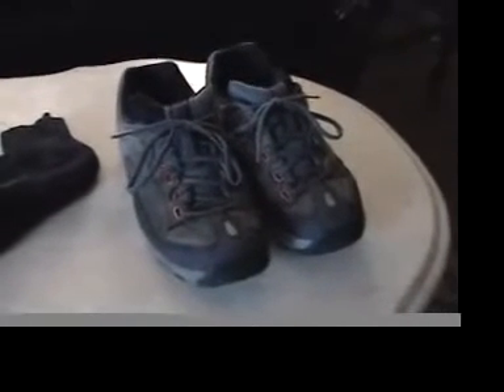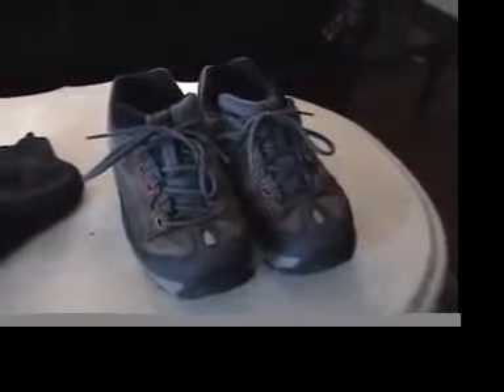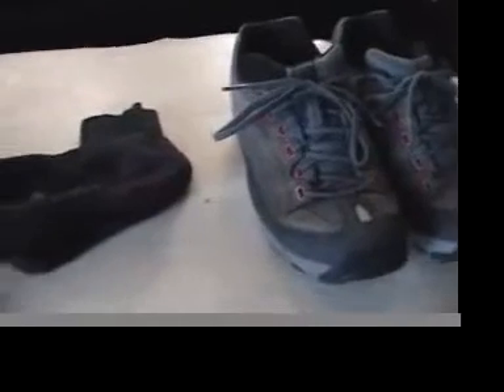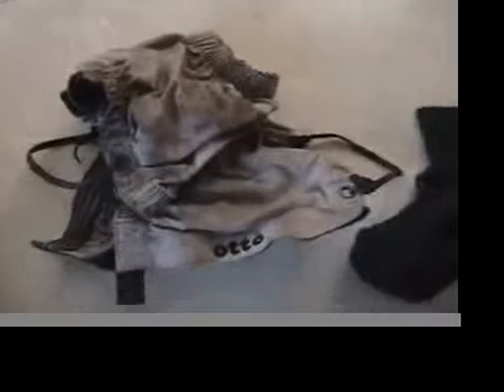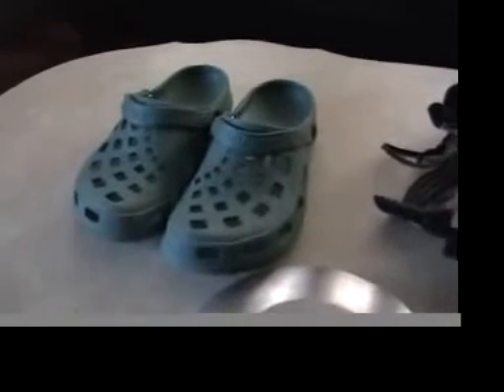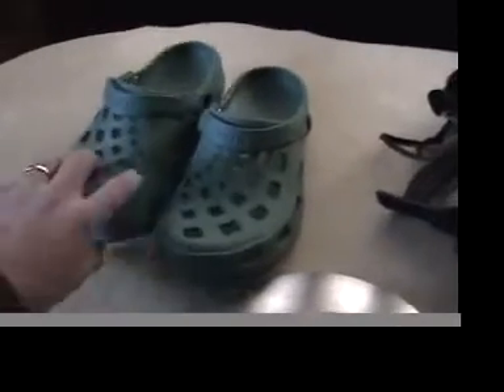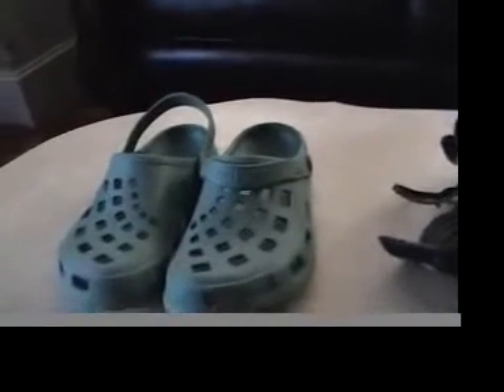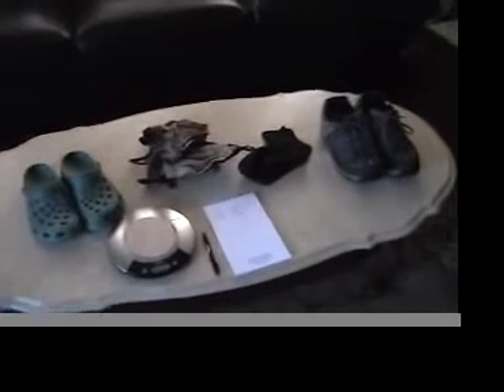My ultra-light foot apparel